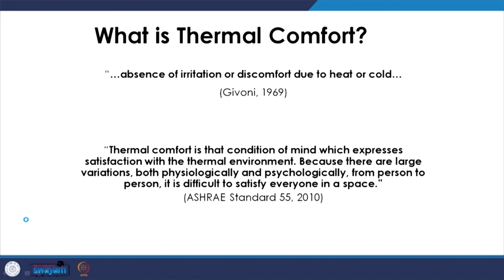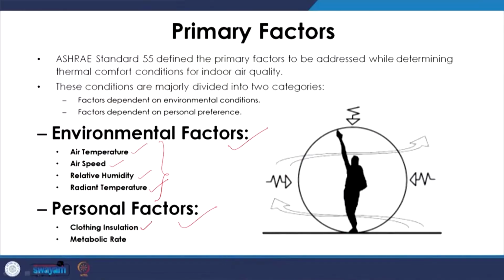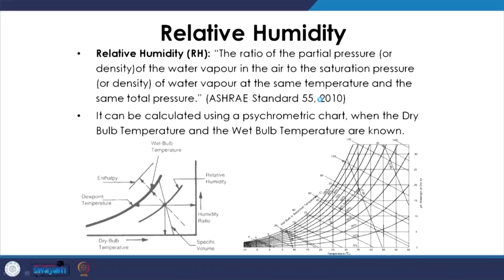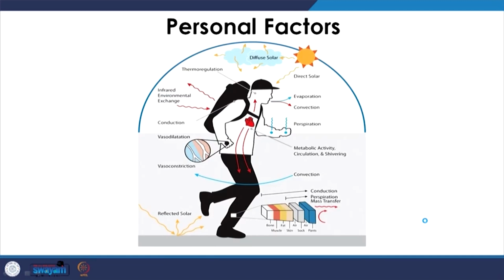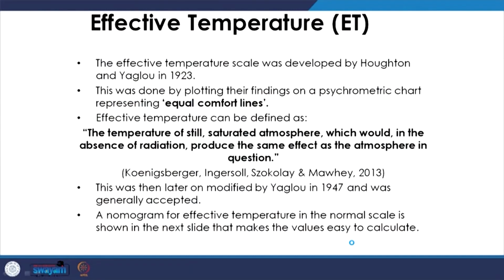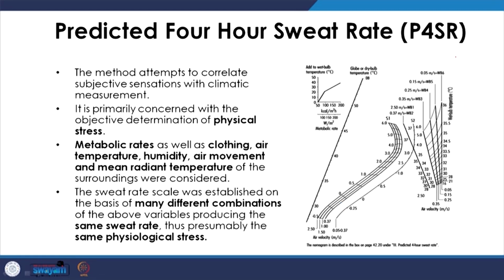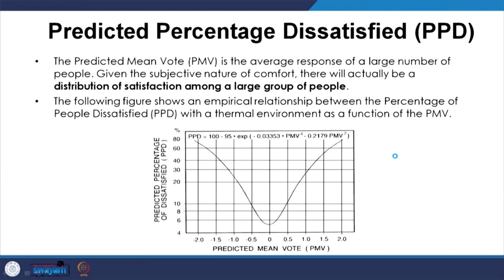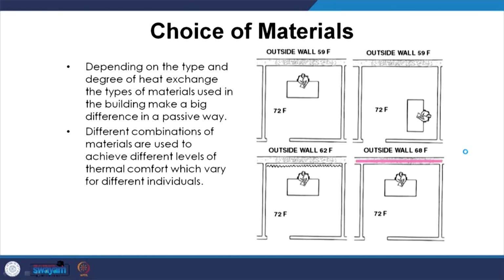Fundamentals of Thermal Comfort